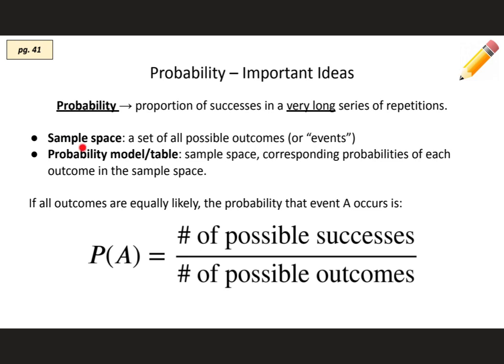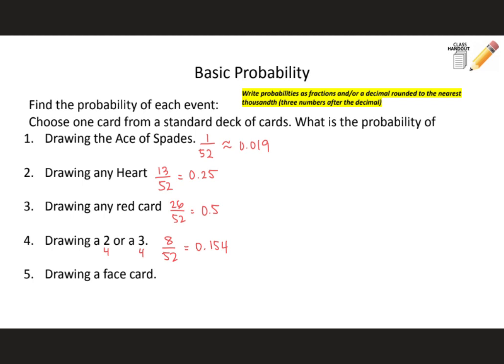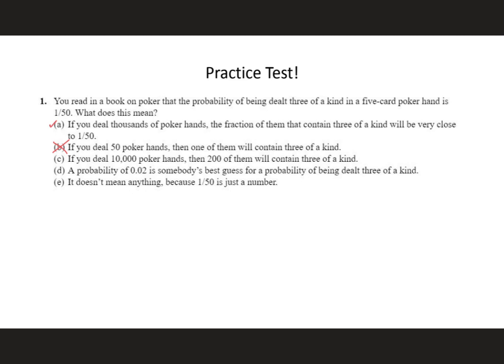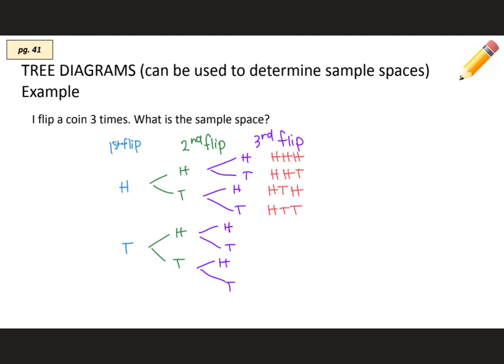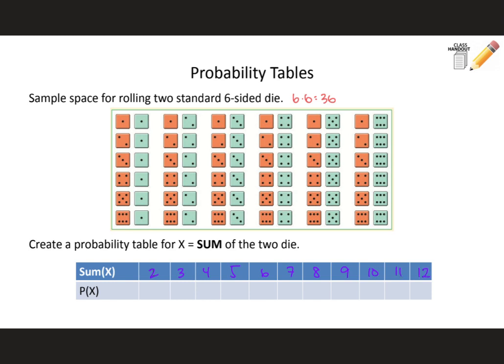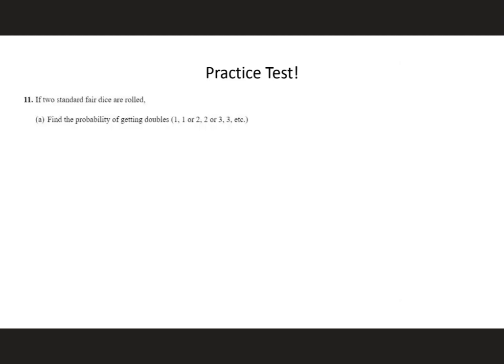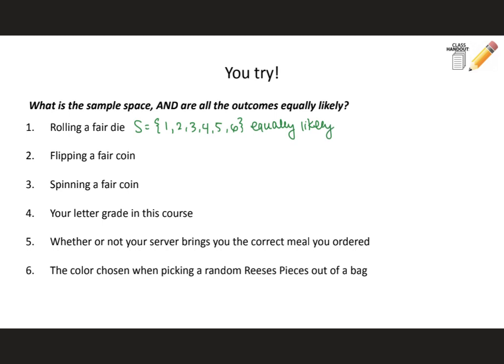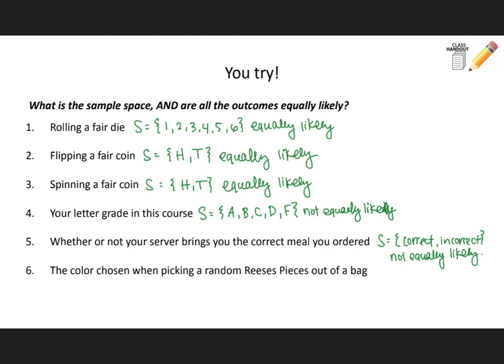Notes 5-1 Introduction to Probability